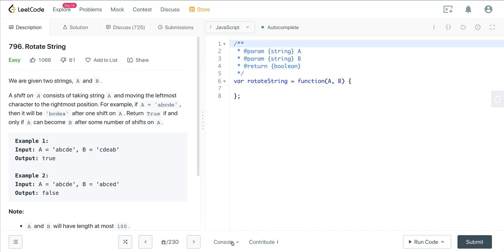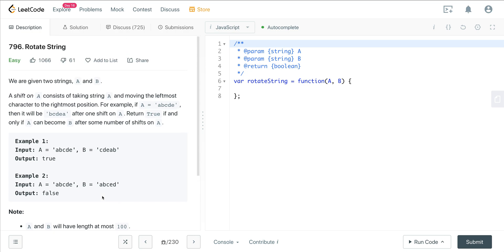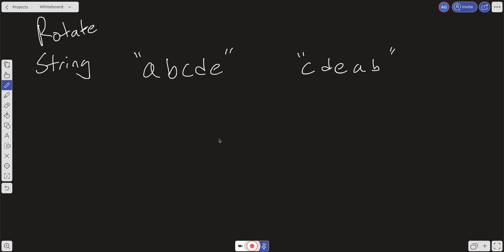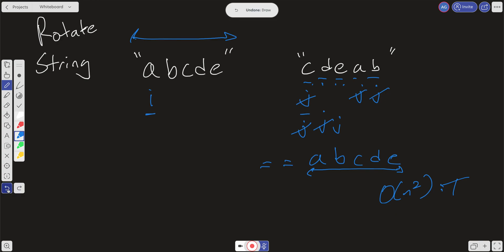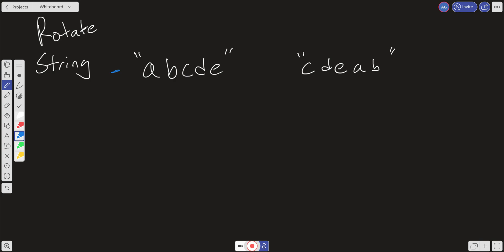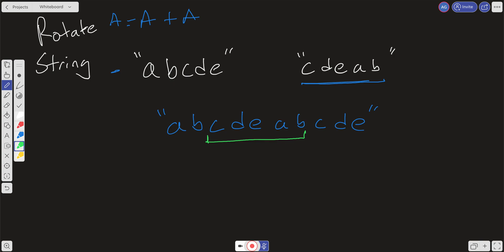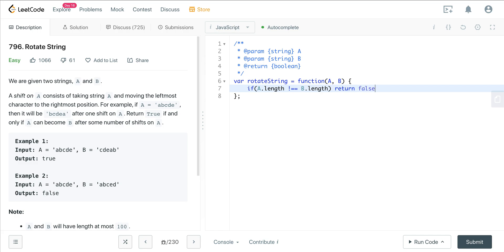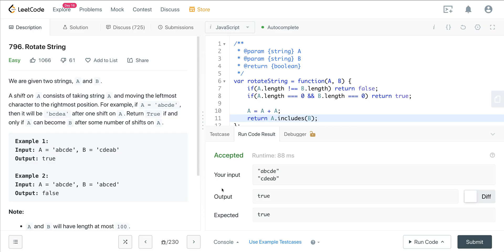LEETCODE 796 (JAVASCRIPT) | ROTATE STRING